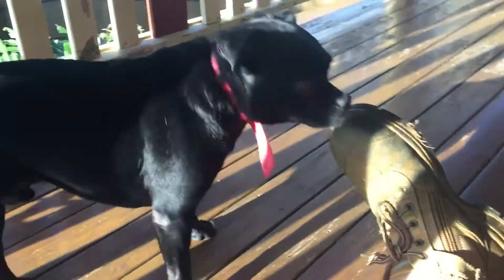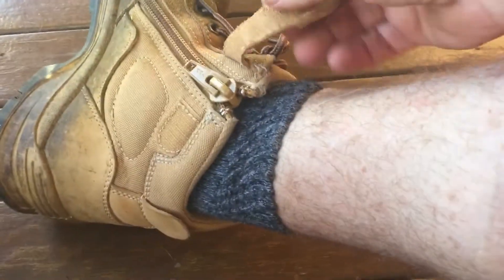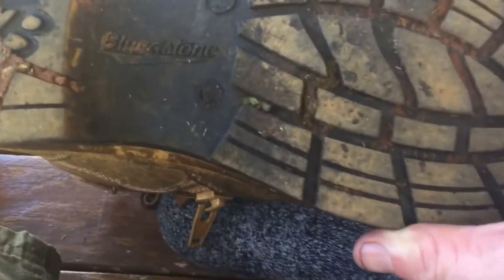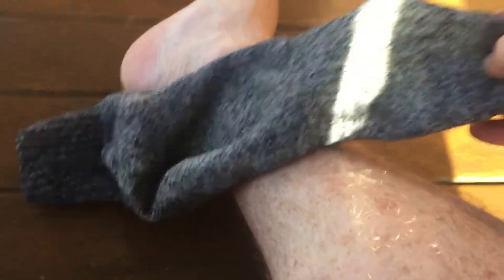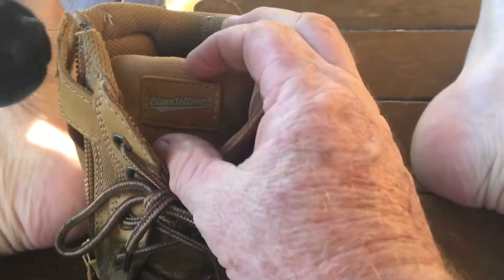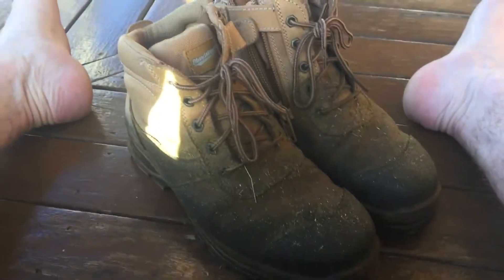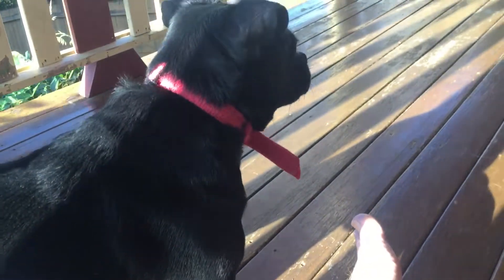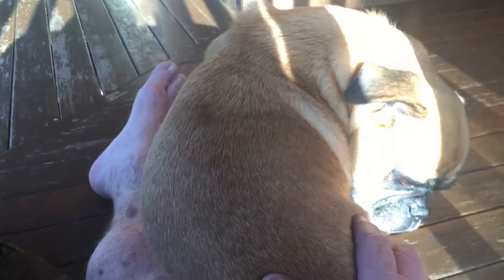Blundstone work boots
Andrew Forest. Blundstone boots. Sveno Mick. Maleny. Svenson Mowing.